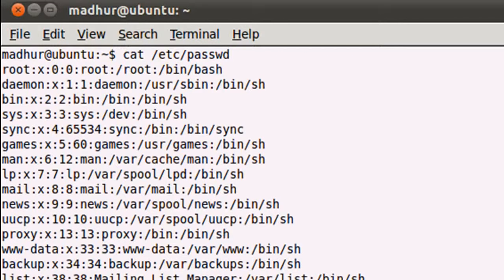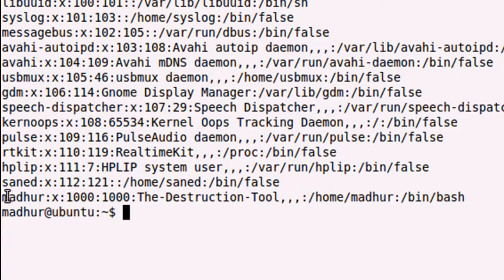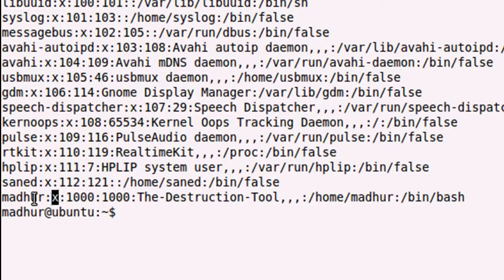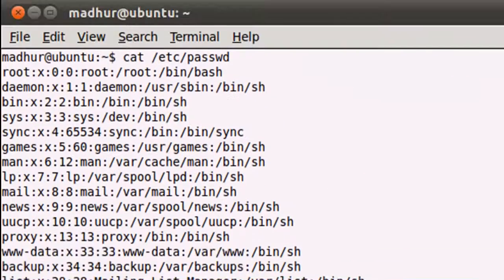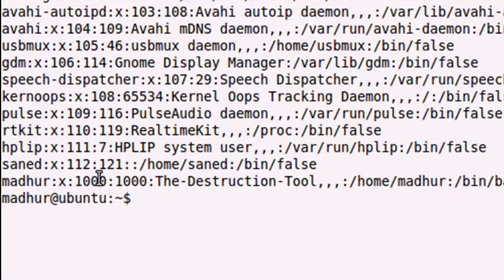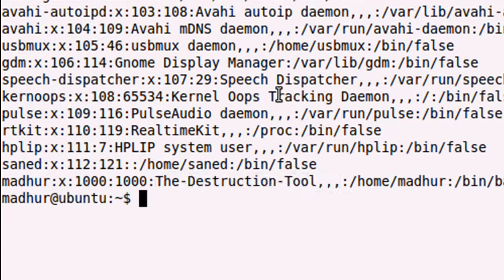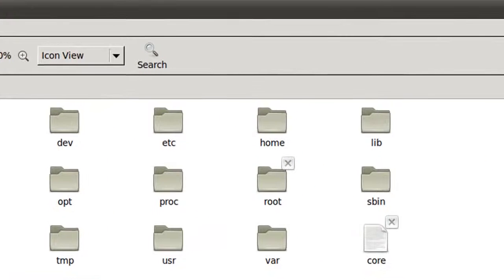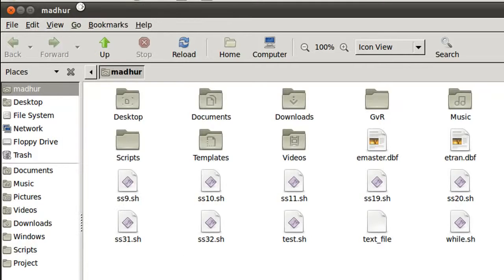44 The 'passwd' File Explained